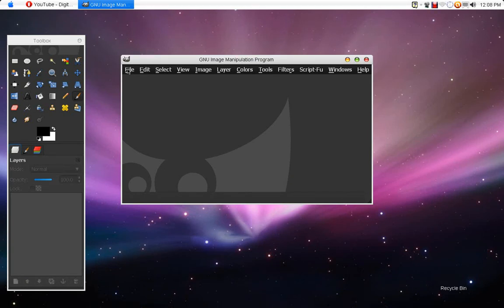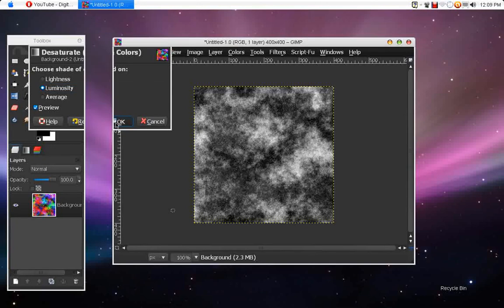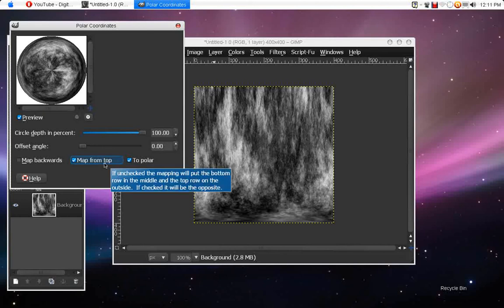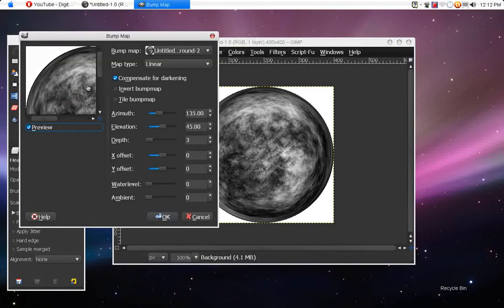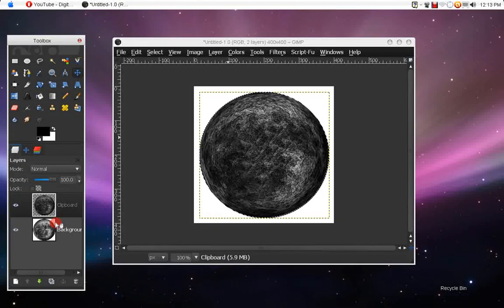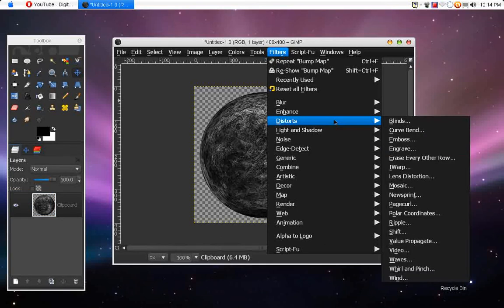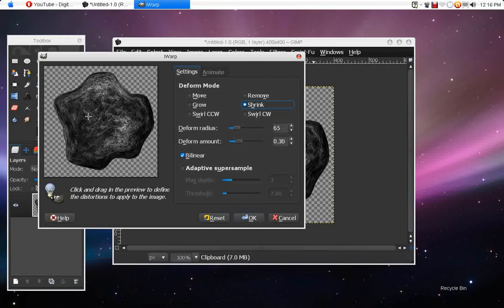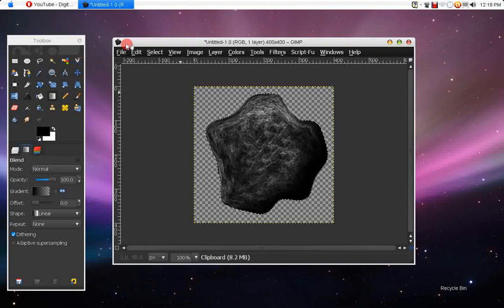GIMP Asteroid Tutorial - Digital Art TV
in this video I'll show you how to make an asteroid in GIMP